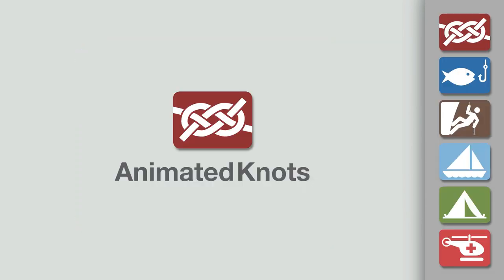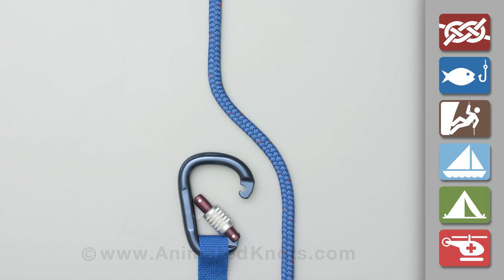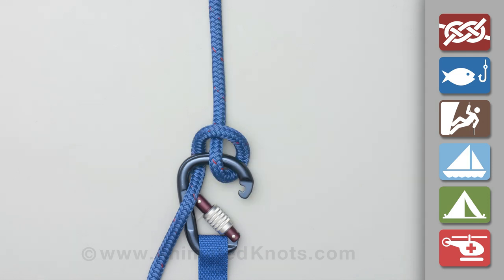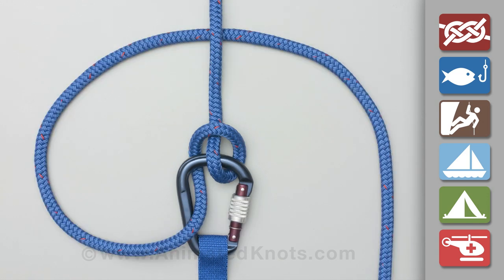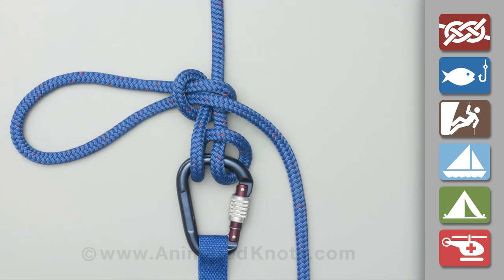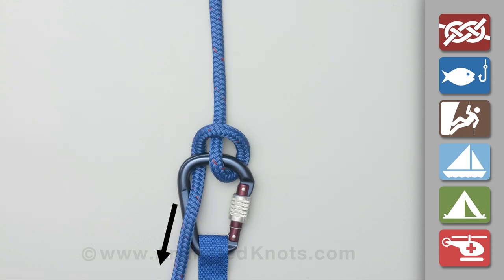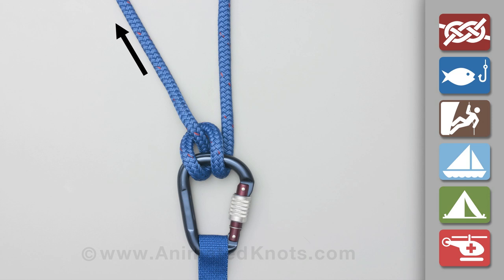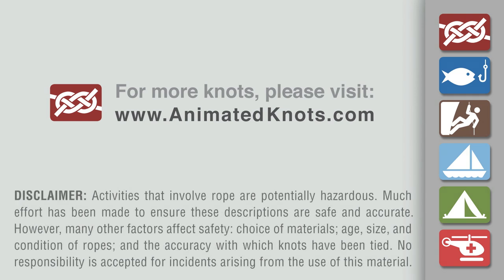How to Tie the Munter Mule Combination Hitch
Animation shows how to tie the Munter Mule Combination Hitch knot for Climbers and Rescue Workers. From the world's #1 knot site - Animated Knots by Grog.